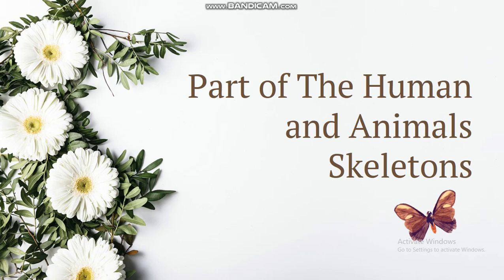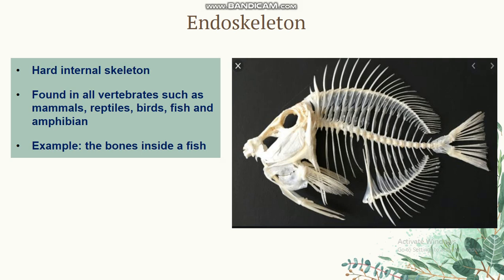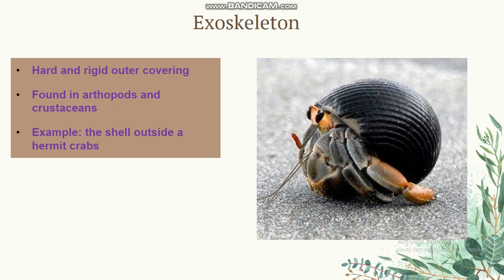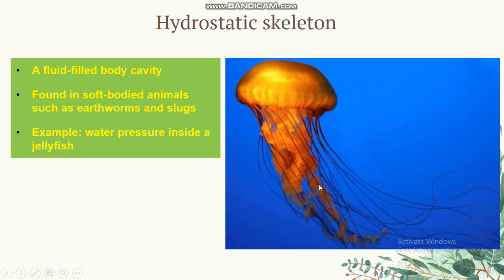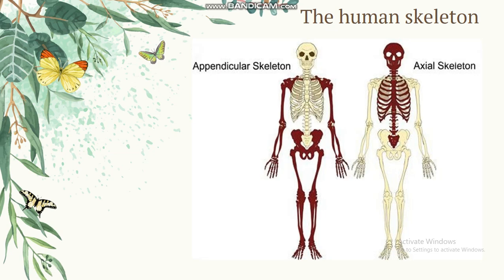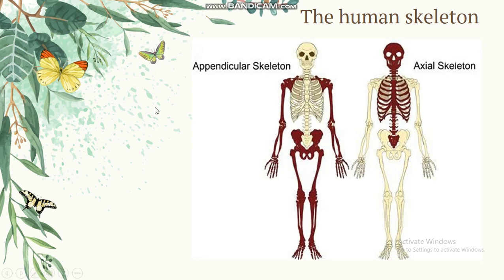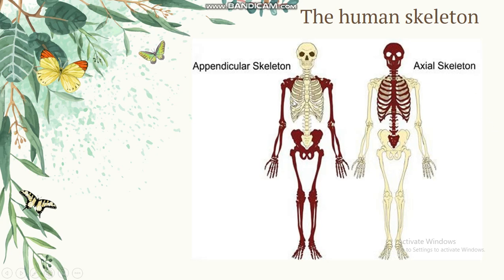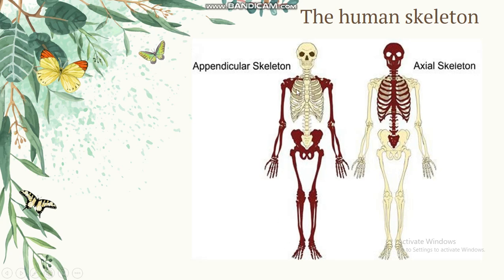types of skeletons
there are three types of skeleton: endoskeleton, exoskeleton and hydrostatic skeleton.